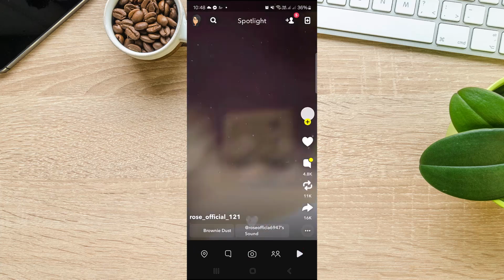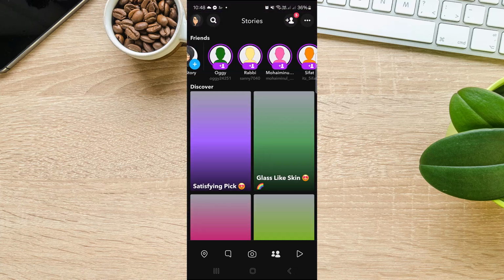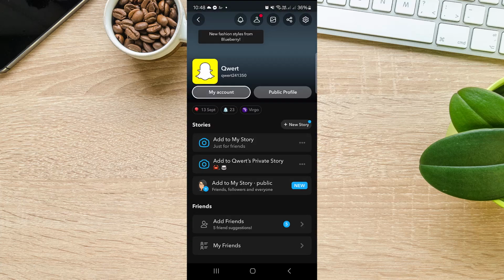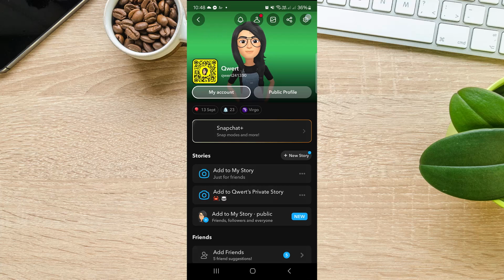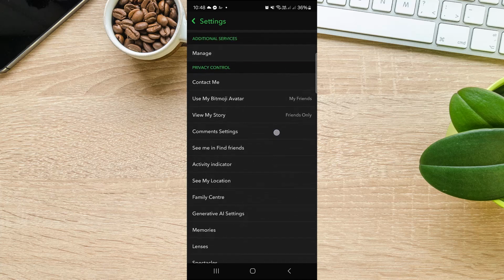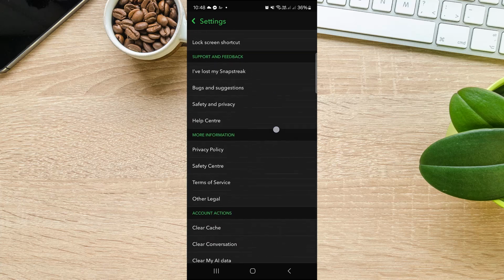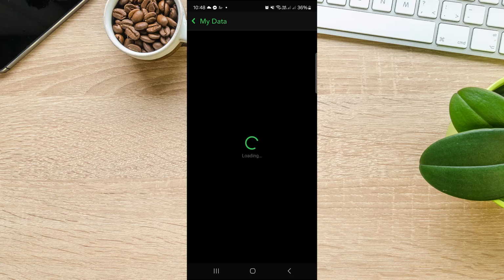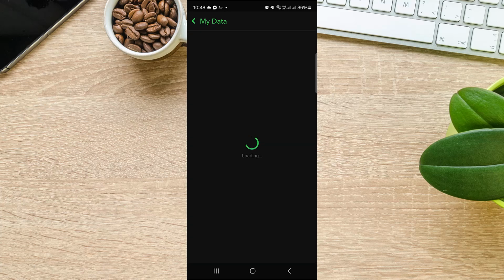How To See Recently Watched Reels On Snapchat - Full Guide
Learn how to see recently watched reels on snapchat with this full step-by-step guide!
This is a step-by-step tutorial on see watch history on snapchat full guide on this.
Watch the video until the end to find out how to see snapchat spotlight history